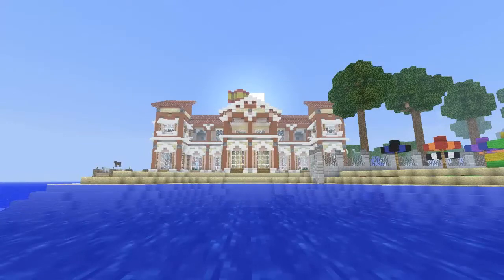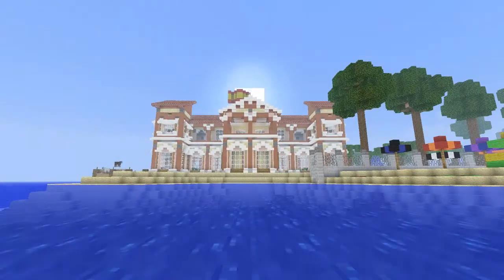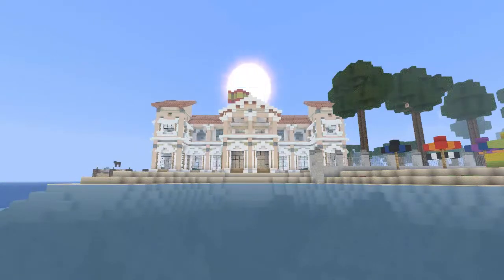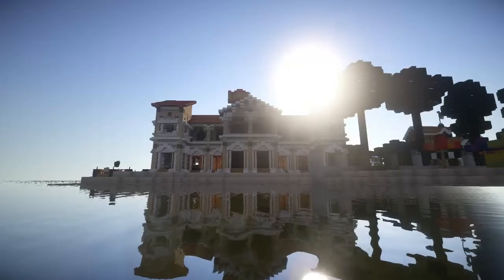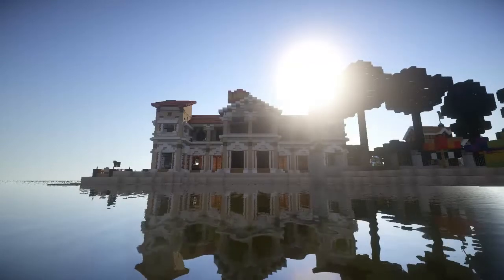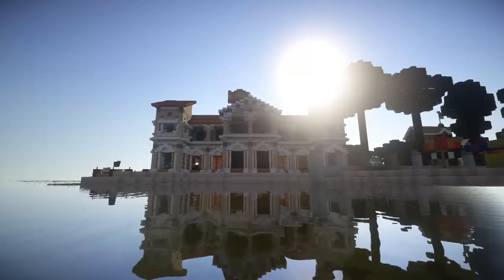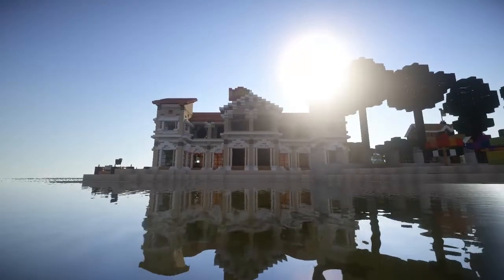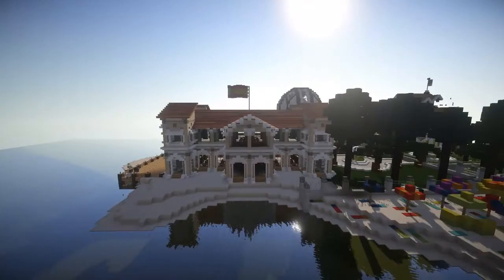Minecraft - The Awesomeness of Shaders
In this video you see the clear difference between showing off with the default texture pack or using a texture pack with shaders. Enjoy!